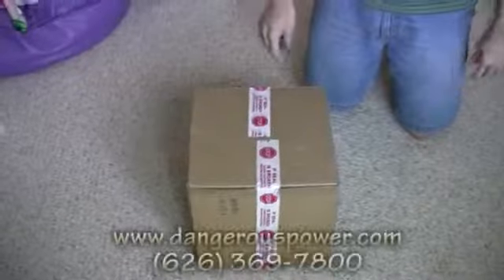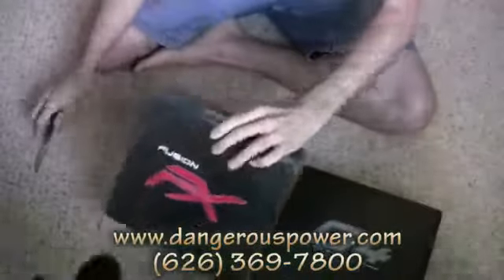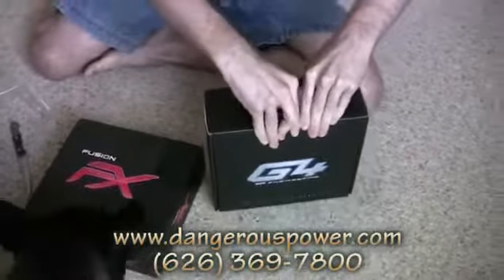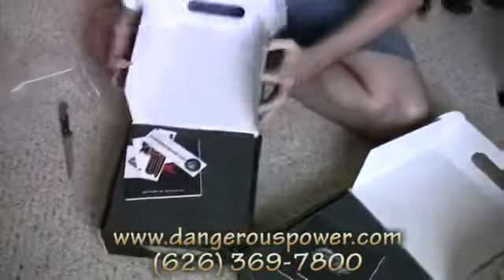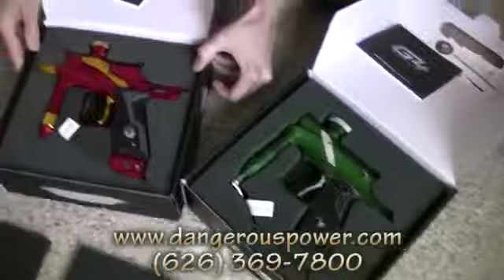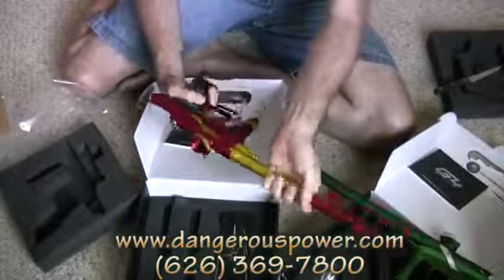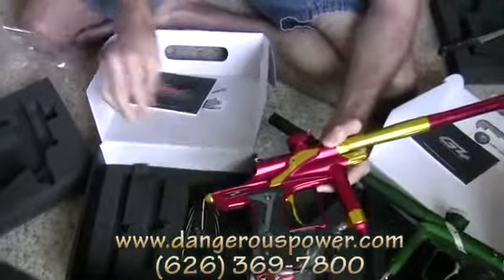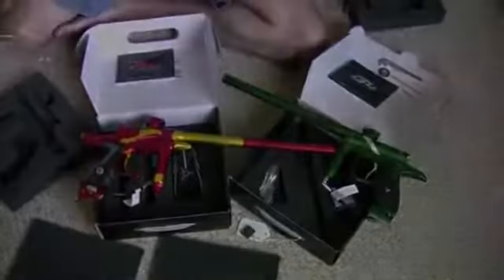G4 & FX Unboxing from Dangerous Power221